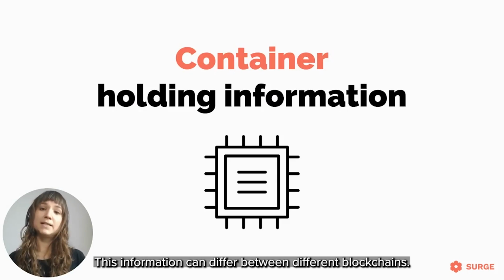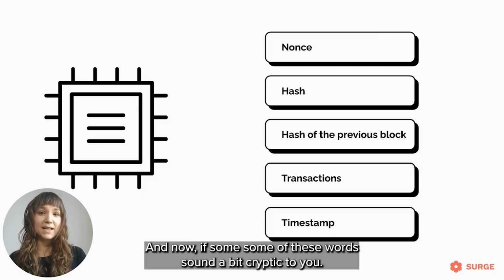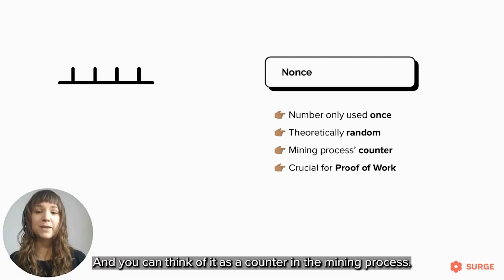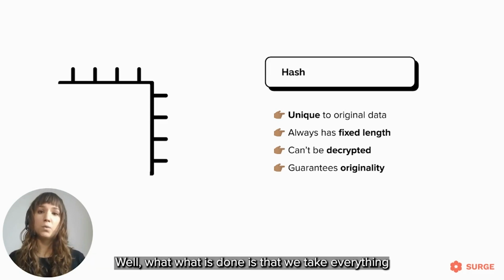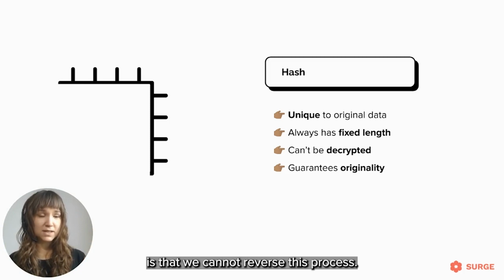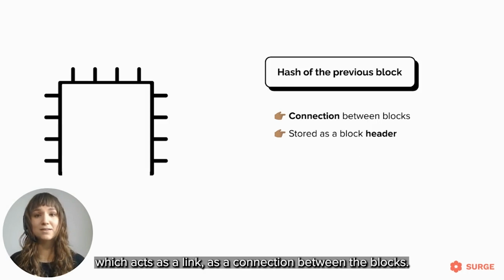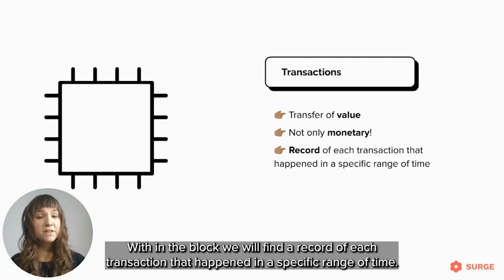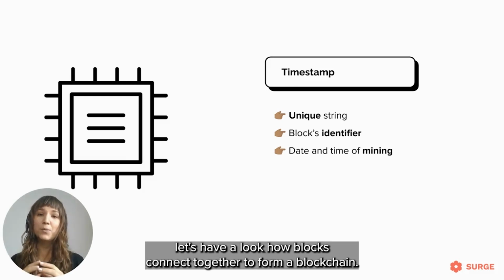1.1 Block what is it? - Web3 Stack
Think of a blockchain block as a container holding information such as a nonce, a hash, a hash of the previous block, transaction data, and timestamps.

Nonce (a "number used once") is a theoretically random number generated during the Proof of Work (PoW) mining process. It serves as a hashing base and a way for miners to check the validity of a block.

Hash is a fixed-length string output that uses information about the block as its input. It can’t be decrypted.

A hash of the previous block serves to cryptographically connect blocks and form an immutable chain.

Transaction data is an aggregate of all transactions that get recorded into a specific block.
Block timestamps serve to verify the time of block generation and its place within the block production process.